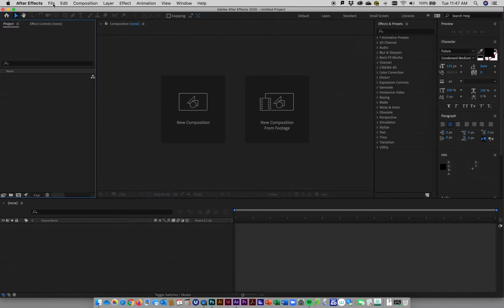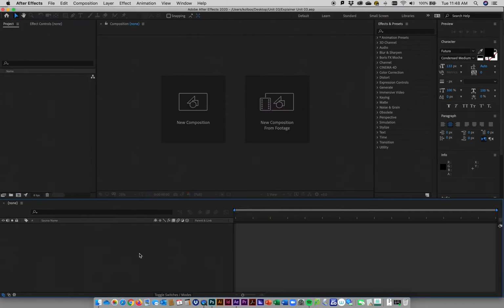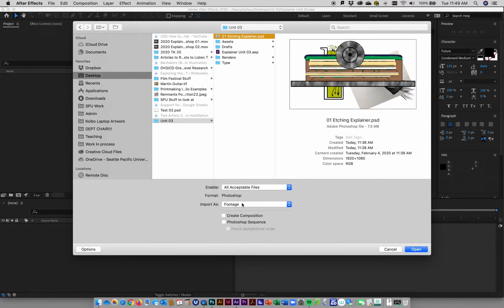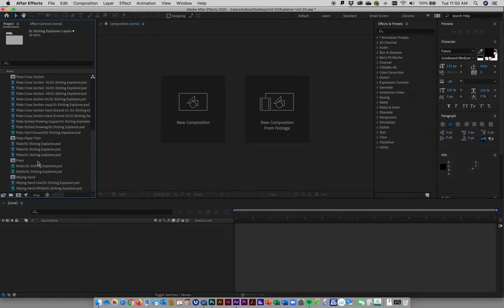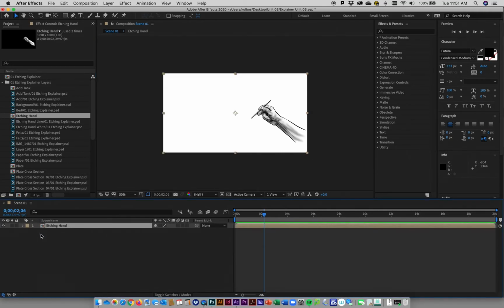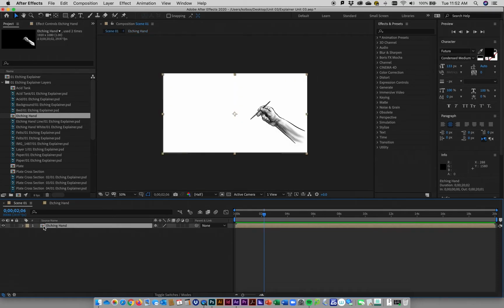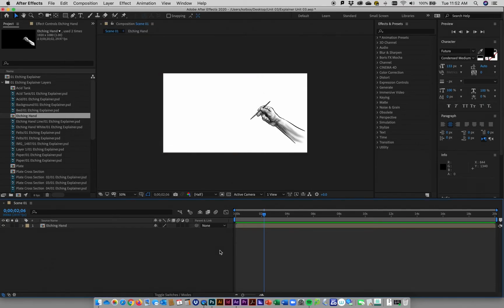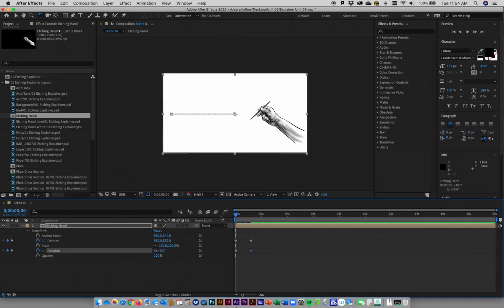2020 Explainer After Effects Import